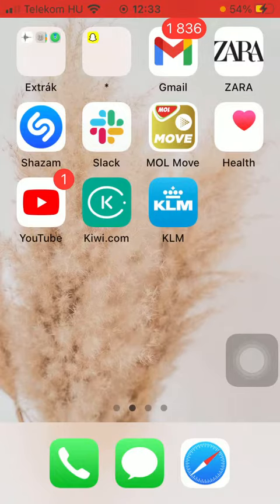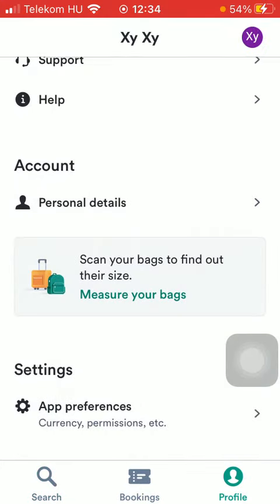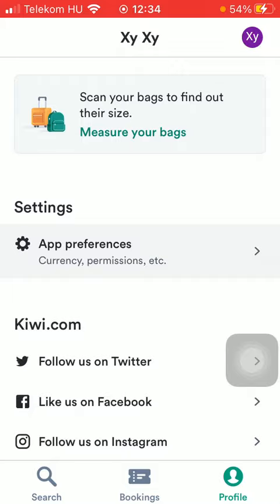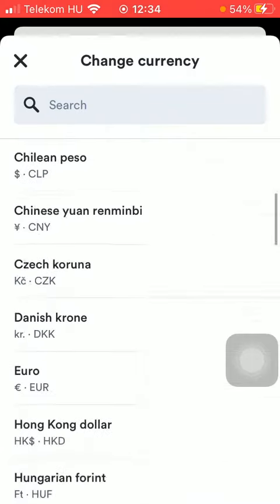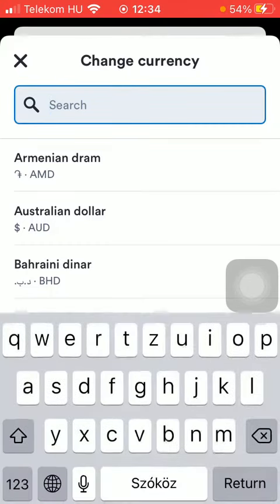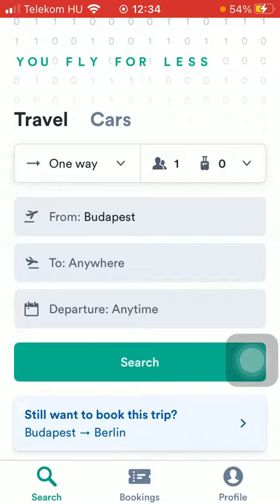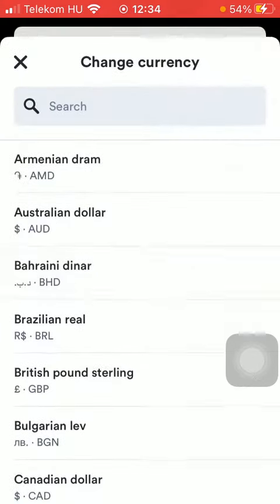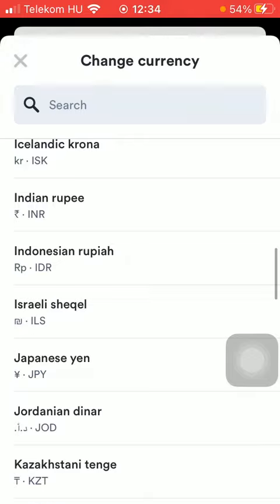How to set your currency on Kiwi.com?